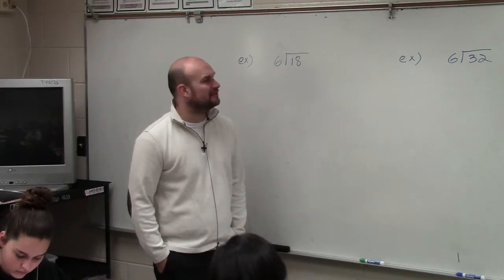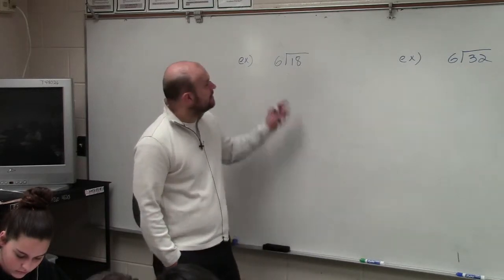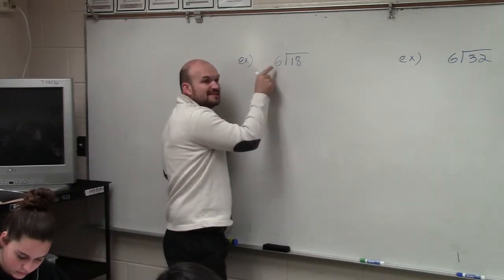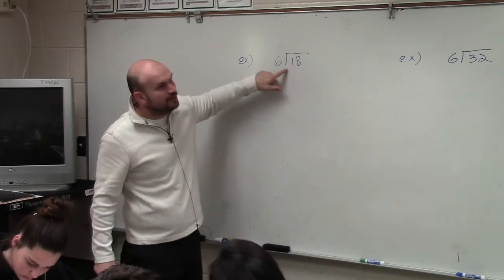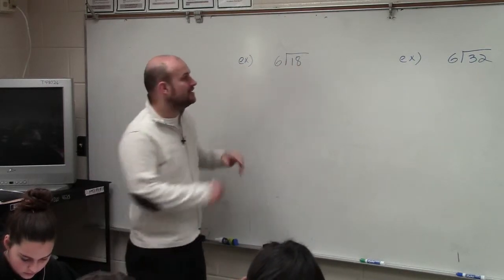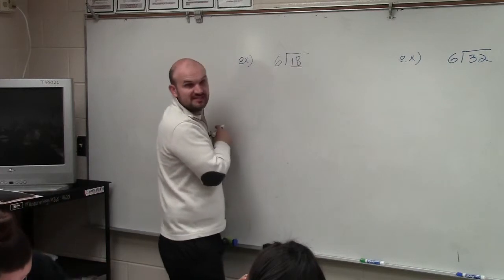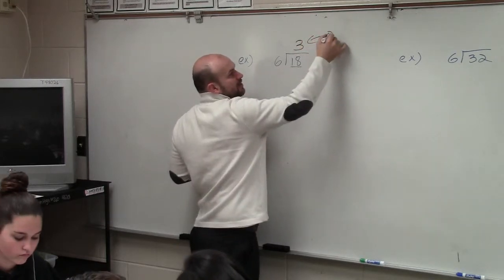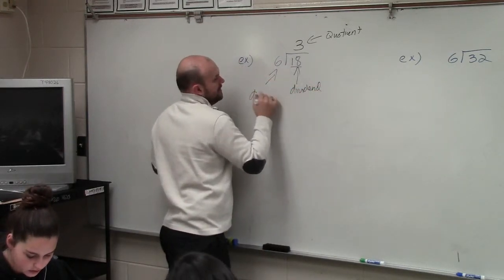How to divide two numbers using long division and label the parts